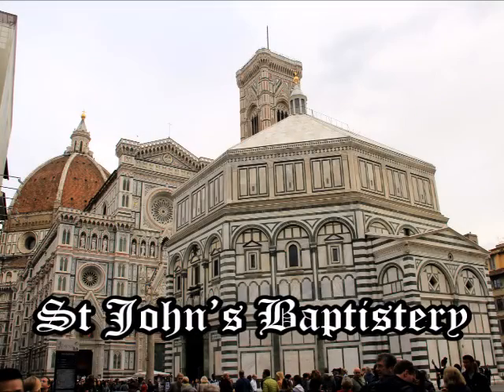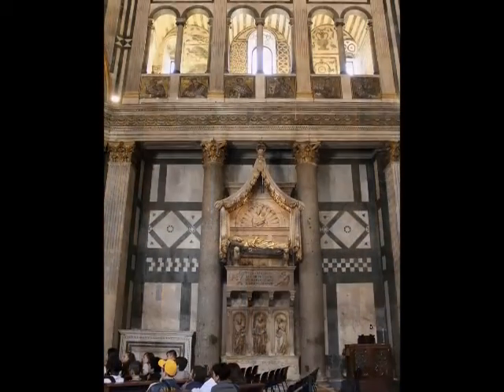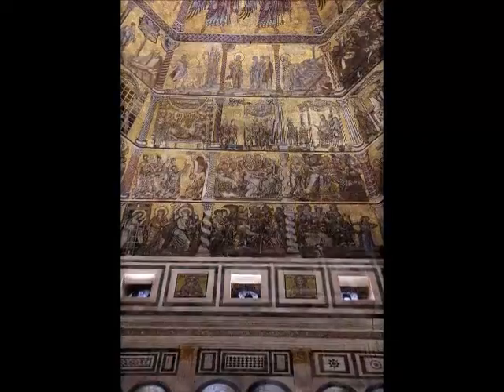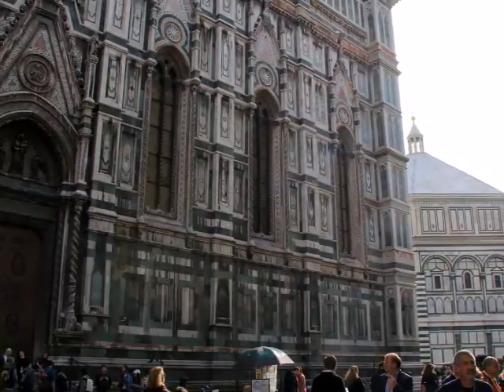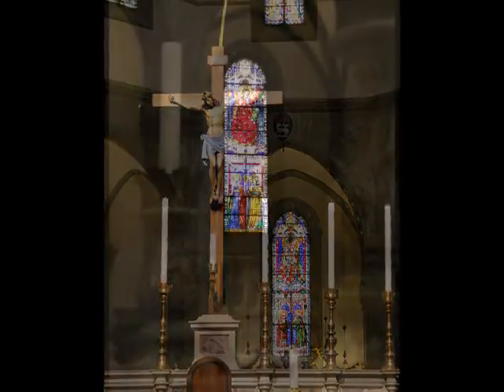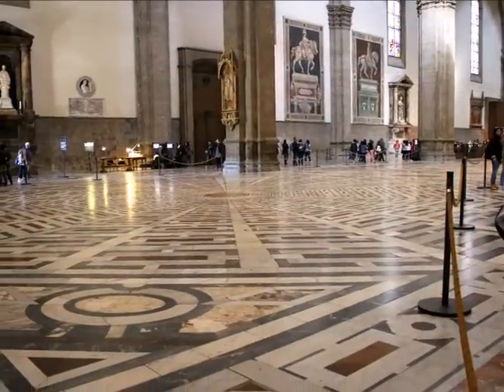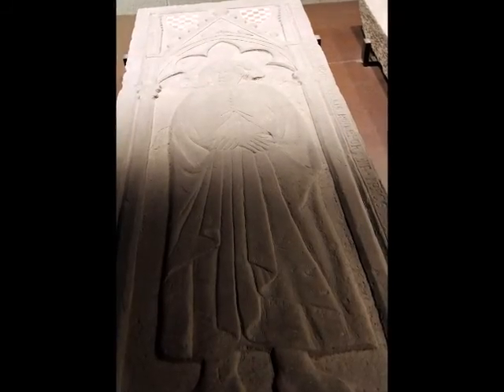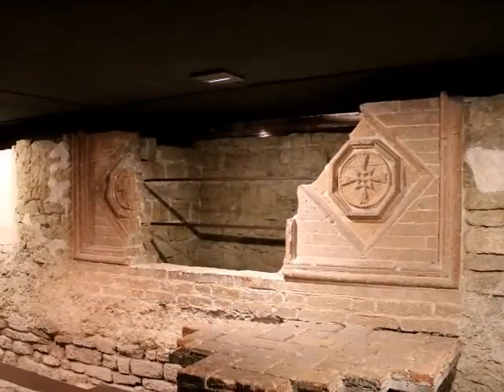St John's Baptistery, and The Duomo and Under the Duomo Florence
Travels in Italy In The Spring of 2016